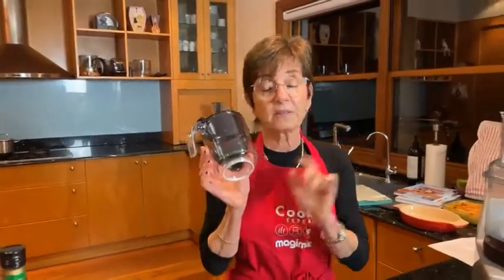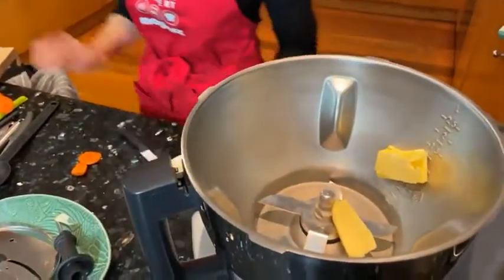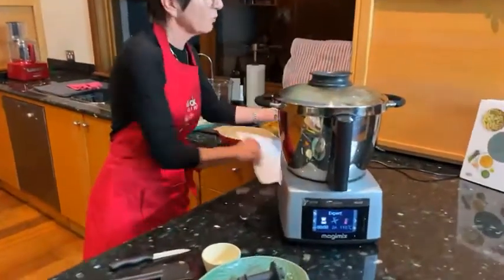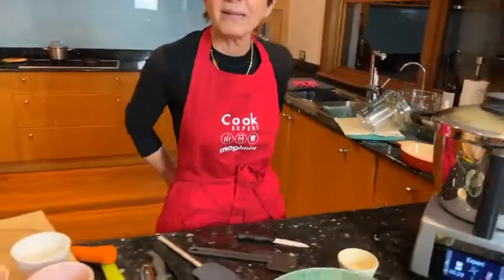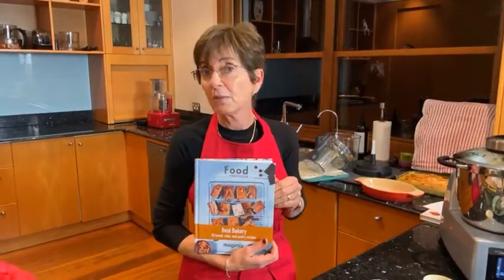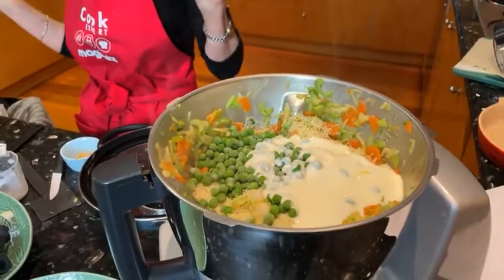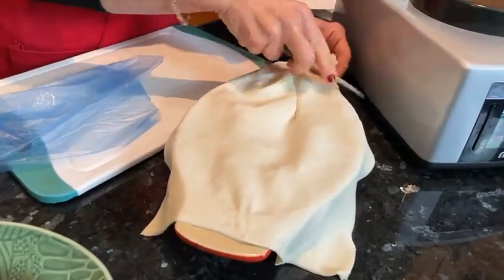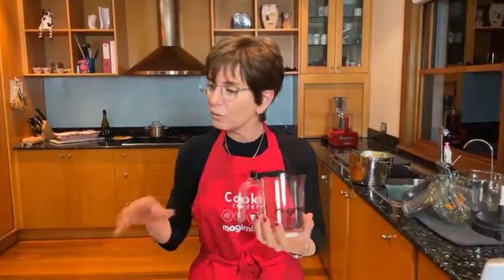LIVE: Fish Pie | Magimix Cook Expert Cookalong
Prepare your ingredients ahead of time and cook along with Rose!

Easy Fish Pie Recipe

Ingredients :

500 firm white fish cut into chunks
10g butter
2 tsp olive oil
1 brown onion
1 carrot
1 celery stalk
1 tblsp flour
1 cup fish stock
½ cup cream (Bulla cooking cream)
1 tblsp mustard
1 cup frozen peas
½ cup grated parmesan
1 -2 sheets ready rolled puff pastry
1 egg, beaten lightly

Method :
Preheat oven to 220 conventional or 200 fan

Melt butter together with oil :  1 minute, 1A, 100

Add vegetables ( previously sliced in FP) : 2 minutes, 2A, 110

Add flour :  2  minutes/3/110

Add stock  : 4 minutes/3/110

Add fish : 2 minutes, 1A, 110

Remove from heat and add cream, mustard, peas and parmesan

Then place mixture into a 1.5 litre baking dish or individual ramekins, top with pastry and brush top with egg.

Bake about 20-30 minutes till golden brown